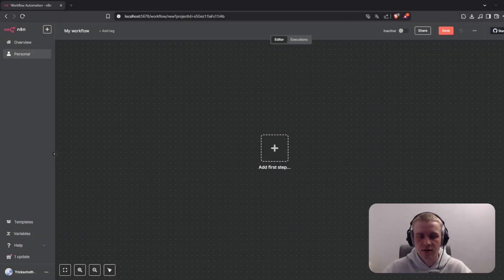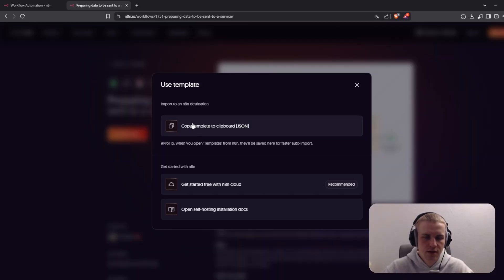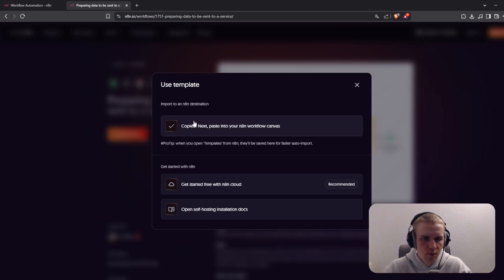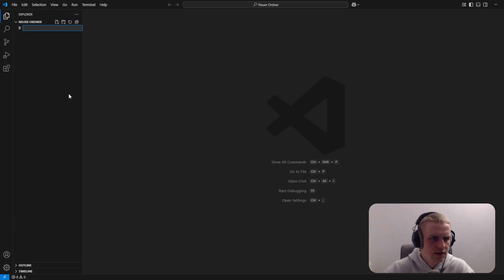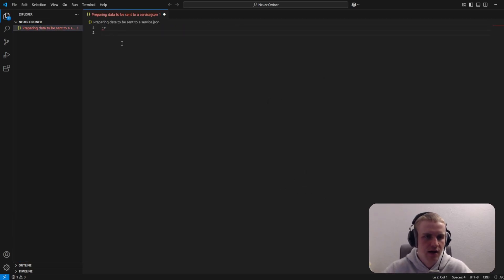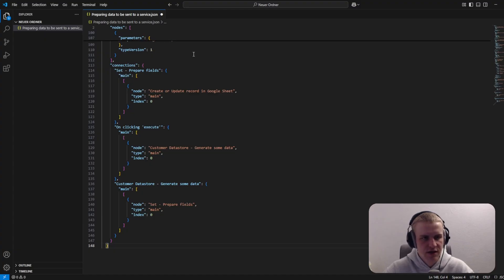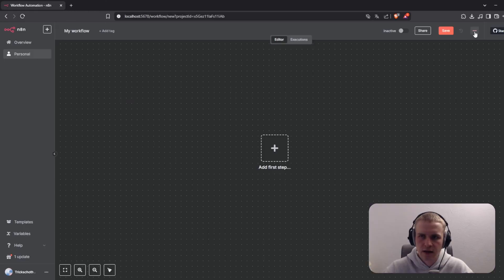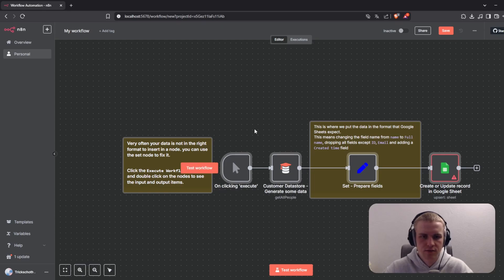n8n import template as json